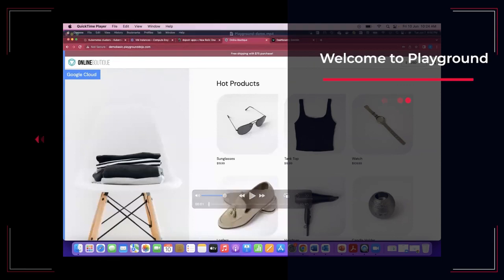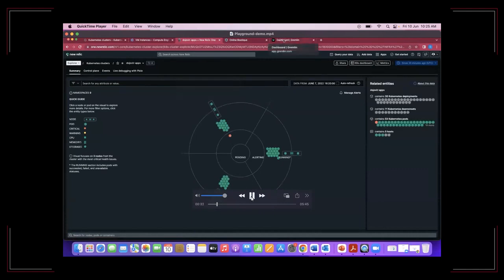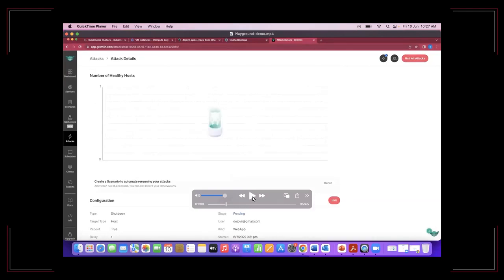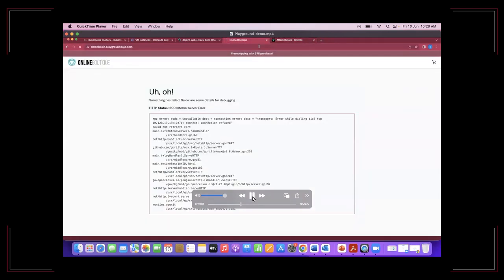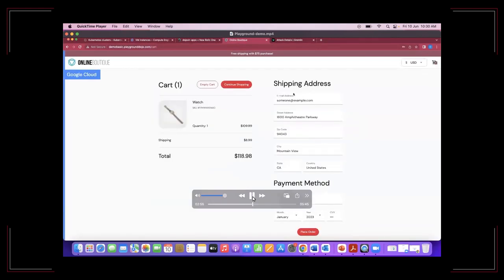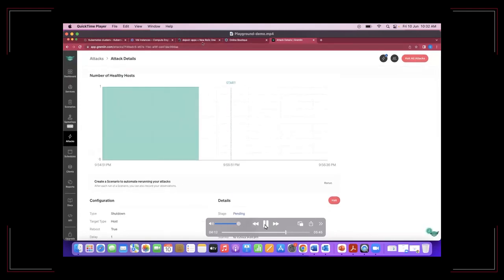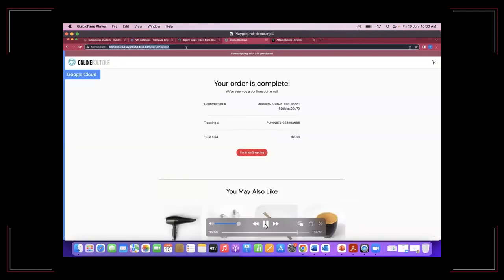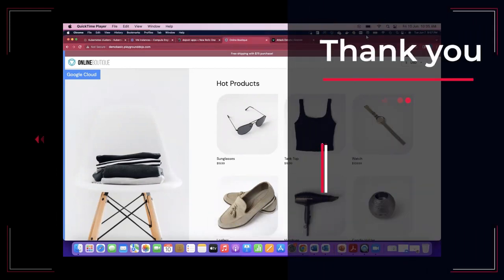Playground Demo with Chaos Engineering